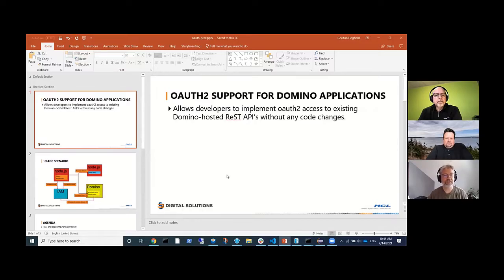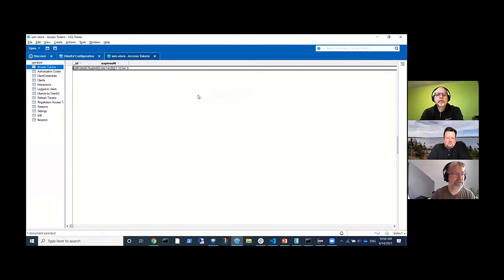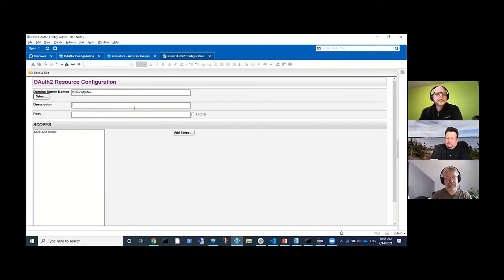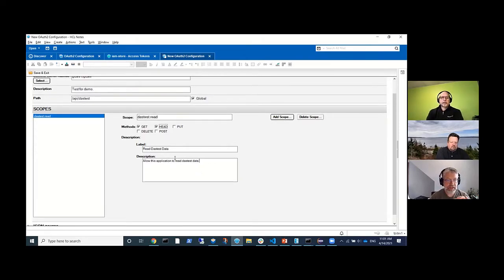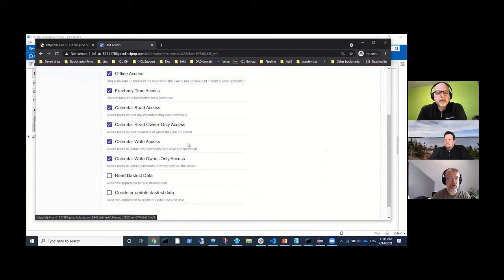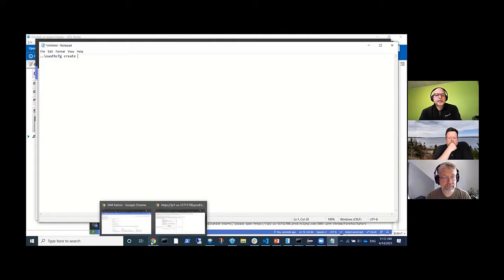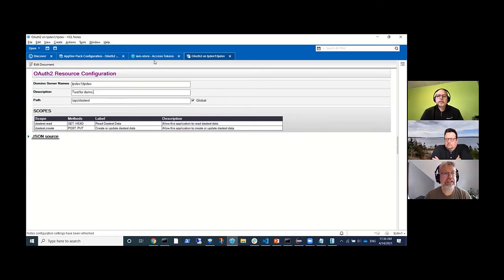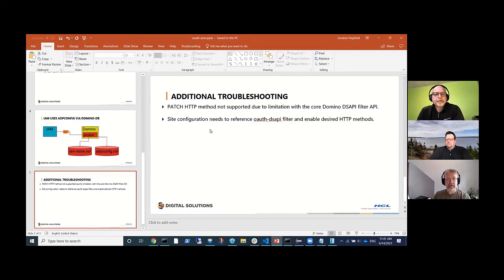OAuth Authentication for HCL Domino REST APIs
In this video Gordon Hegfield takes us through a detailed tour of the expanded OAuth support for the HCL Domino server.  There are lots of good details in this video that we don't want you to miss, so here is a list of links to each of the key points:

0:00 Intro/Overview
3:26 Initial one-time config
7:57 Sample REST API description
10:30 Creating a resource definition in adpconfig.nsf
19:11 Using resource definition to configure the authorization code flow sample
25:24 Creating the required introspection credentials for a new resource
29:41 Final working example
35:30 Additional troubleshooting tips